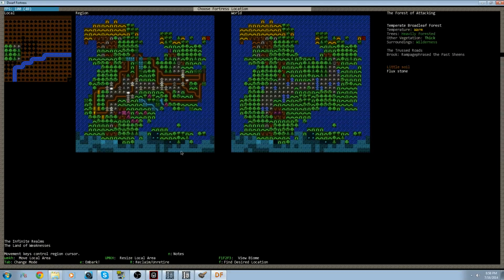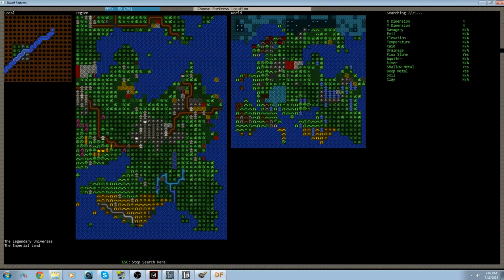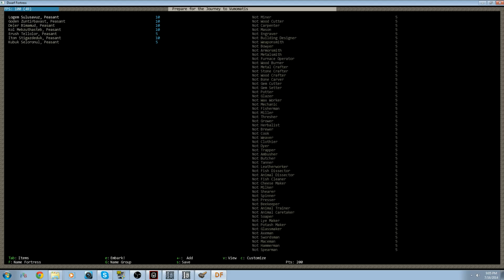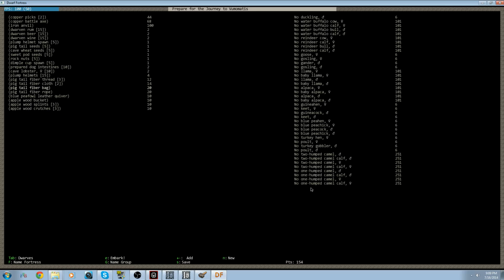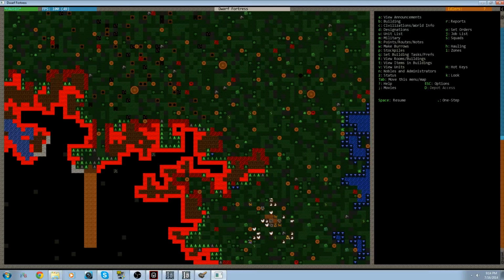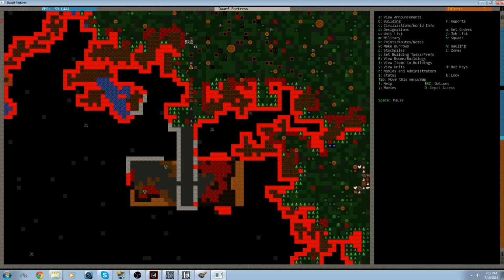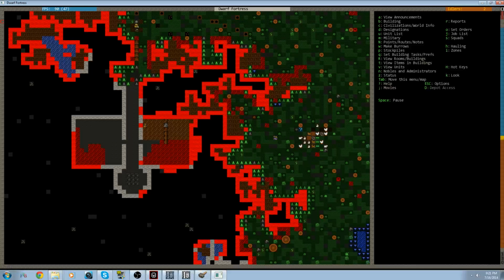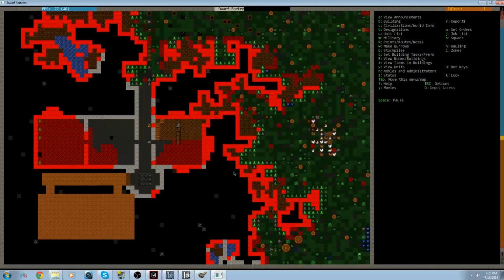Dwarf Fortress 2014 - Ep 01 - Embark!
(V 0.40.03)